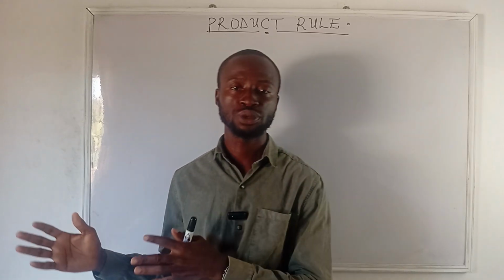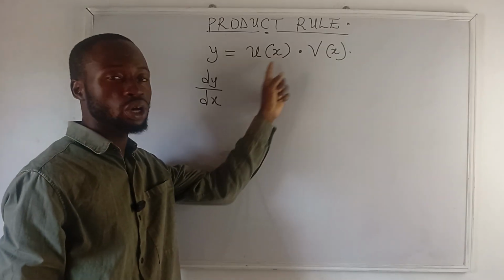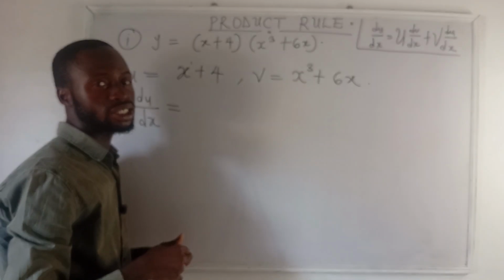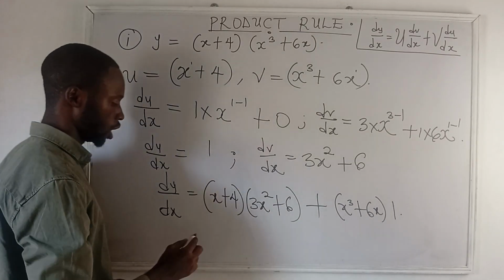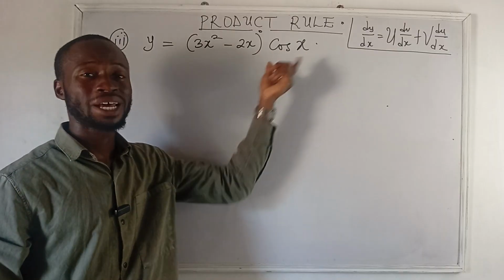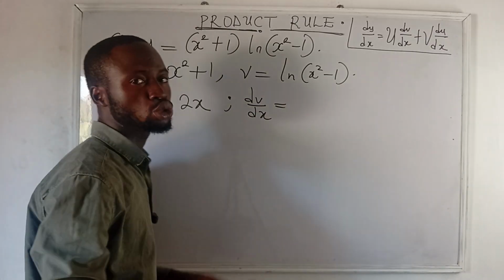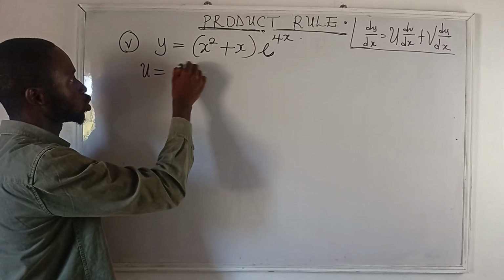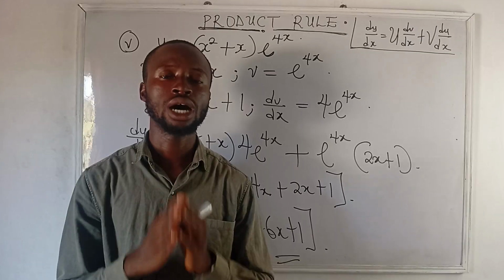Product Rule for Differentiation | Step by Step Explanation | Solved Examples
In this video, I explain the product rule for differentiation in the simplest way possible. If you struggle with calculus questions where two functions are multiplied together, this lesson will help you solve them quickly and correctly.

You will learn:

The product rule formula

Step-by-step solutions

How to solve exam-type questions fast

📌 Watch till the end to practice with challenging questions.